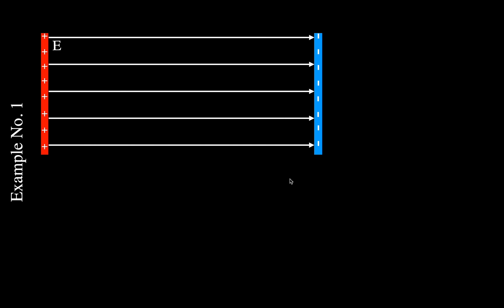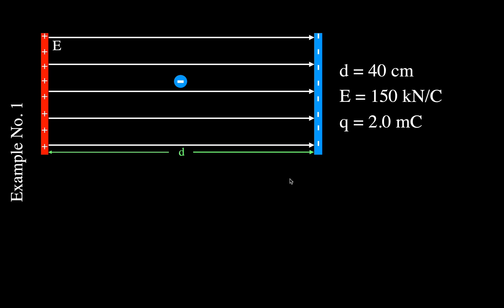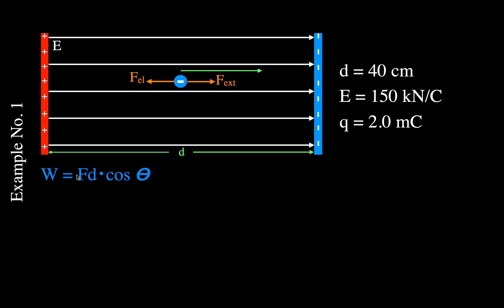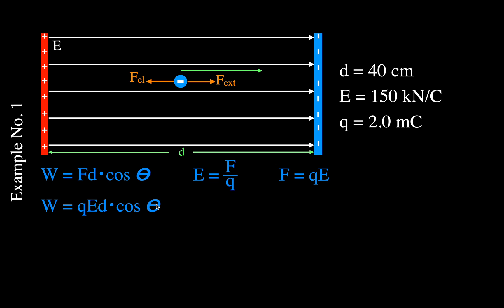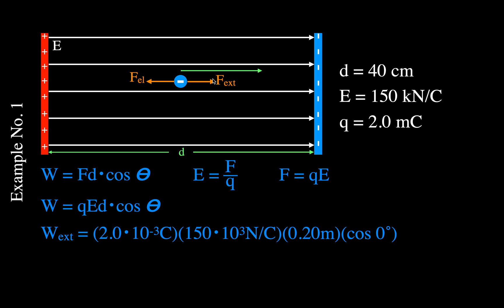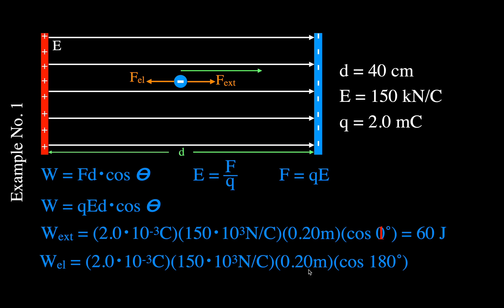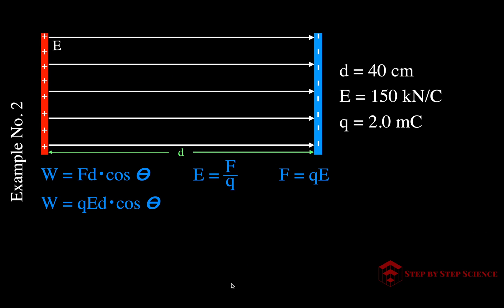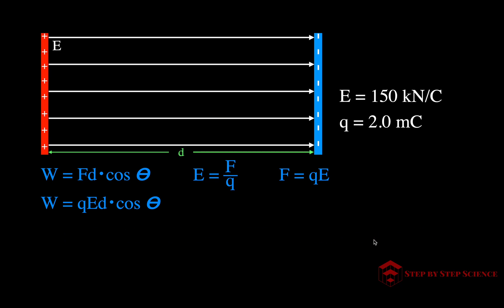Uniform Electric Field: Work Done to Move a Charge Through the Field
Physics, chemistry and math all clearly explained step by step.This video shows you how to calculate the work done by an external force and the work done by the electric field to move a charged particle through the uniform electric field between two parallel charged plates.

Chapters:
0:45 Example No. 1
06:15 Example No. 2
07:05 Example No. 3
08:30 Example No. 4
11:55 Example No. 5
13:40 Example No. 6